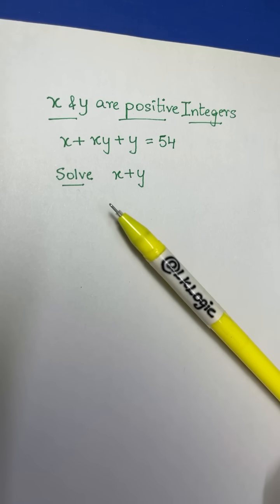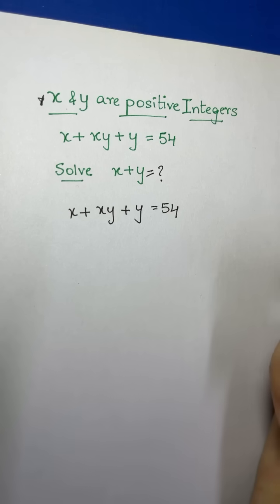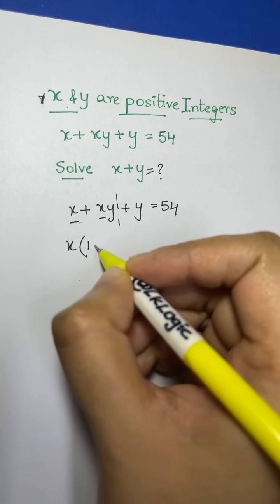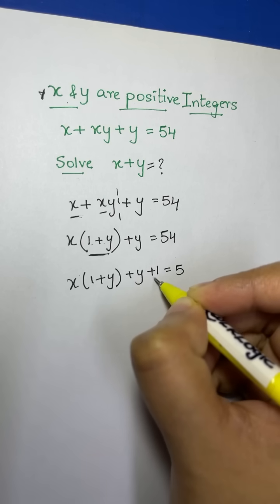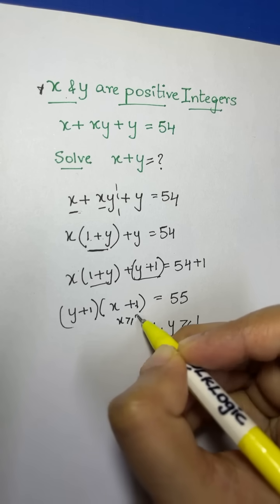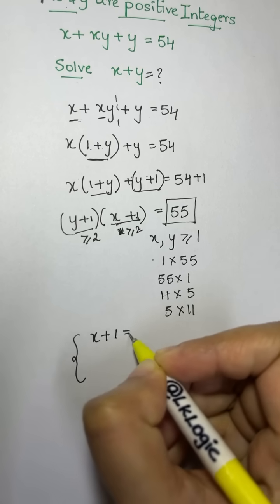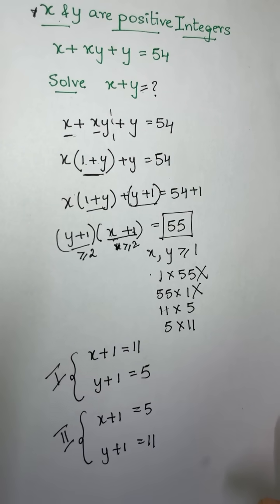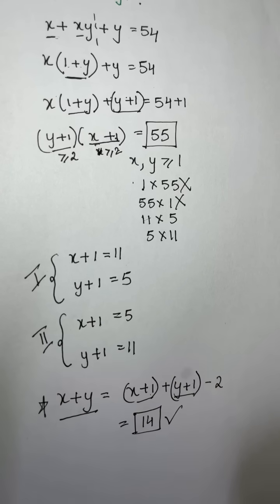Math Olympiad Question | Nice Algebra Equation | You should know this trick!!